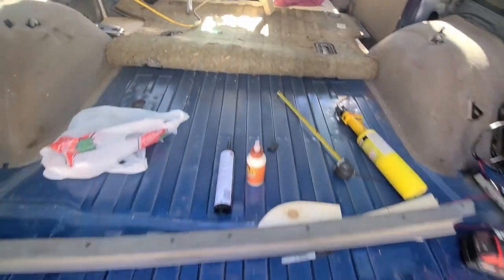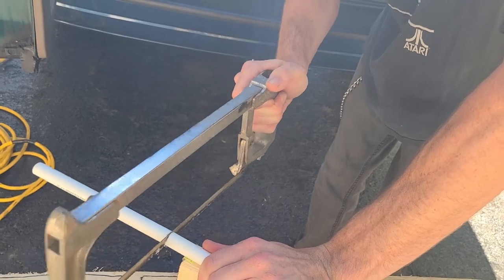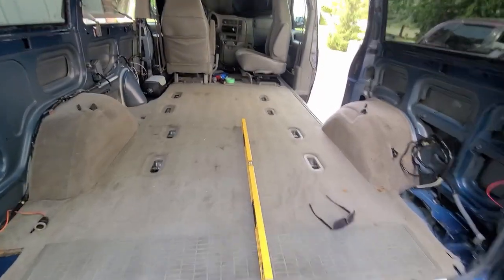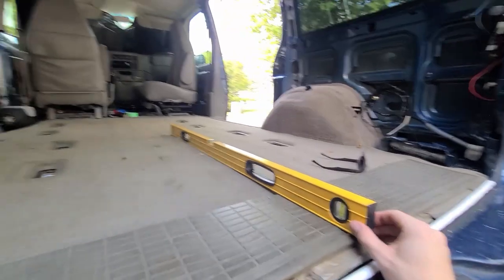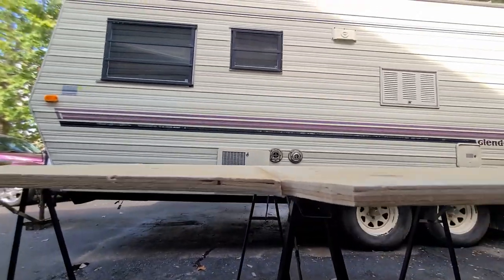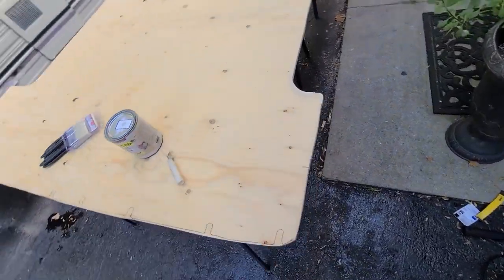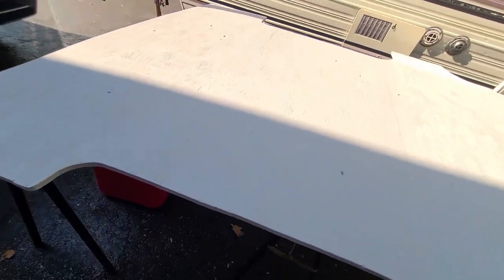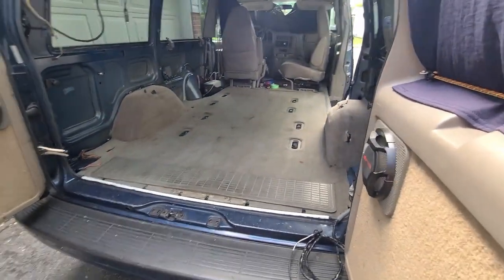"EASY" VAN SUB FLOOR - NO SCREWS - Fixing Water Leaks - AWD Astro Van Build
Cheap, solid, well insulated flooring - with no squeaks! as a base for the van build without ruining the floor and easy to change down the line if you so wish. Yank the build out and put seats back in 30 minutes.

Older footage, I'm a bit gun shy about using music since I lost so many videos when youtube cracked down way back when, we will see how it goes.

Cant remember exactly where I seen the idea for the rear seal, in one of the online astro/safari groups, it has been working perfectly, dry as a bone in the heaviest rain.

Not totally jazzed on this video, spotty filming but rather than waste it I made this janky vid for practice, if you watched the whole thing and read all this you are a legend.

Thanks for checking out the channel and consider joining while we turn a 2005 AWD Chevy Astro family minivan into a capable adventure rig - PLUS! a comfortable living space, to get closer to nature and deeper in the woods! 🏞

Second round of vanlife here, I got my feet wet in a '01 Pontiac Montana in 2015 and here I am back in 2022 building out my second van!

I predict van/rv dwelling and nomadic living is going to be a large part of the future and I'm here for it.
Expect mostly van and adventuring content, but occasionally other topics and interests and always open to requests!

Relaxing Digimon World Lo-Fi Music - OST Remix by yoshi_UMR